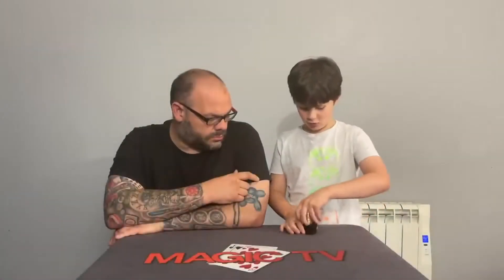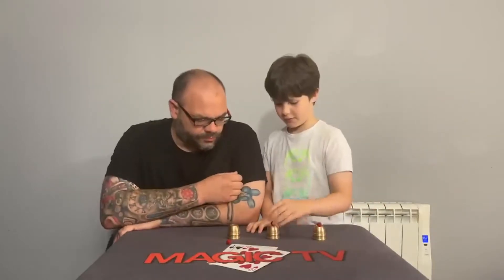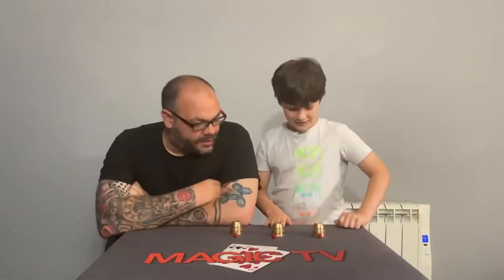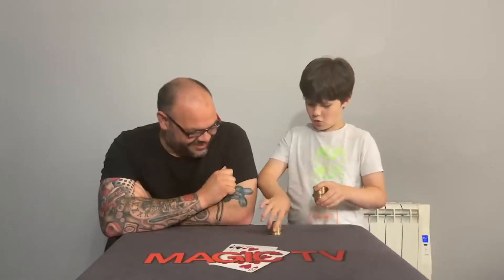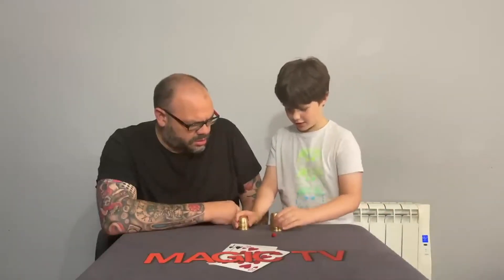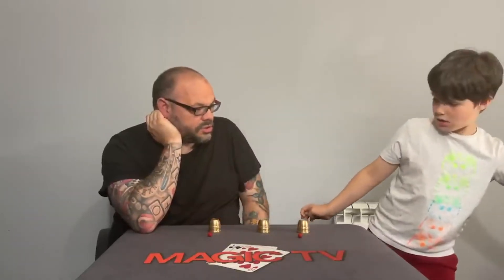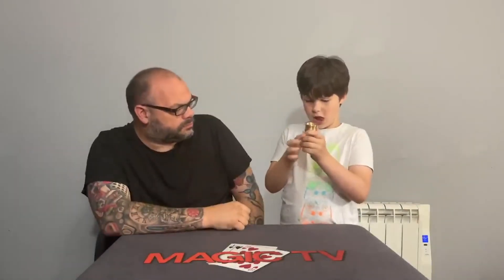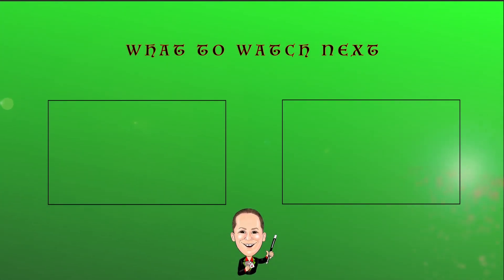Prepare For Something Amazing! | Mini Cups & Balls Routine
The cups & balls routine is a classic of magic. So, when I saw that Secret Factory had brought out a miniature version, you know for a fact I had to perform it for my Dad.

Don't forget to let me know what you think.

Shorts!
If you love magic tricks that are super short and quick to do, check out my YouTube Shorts!

Illusions!
Ready to see your whole world get turned upside down? I perform incredible illusions that will leave everyone scratching their heads!

Card Magic!
You can’t beat the classics! Here I perform lots of magic featuring playing cards. Make sure you keep your eyes on the cards!

Mind Reading!
Don’t you just love freaking people out when you can tell them exactly what they are thinking? I do!

Rubik’s Cube Magic!
If you watched my audition on Britain’s Got Talent, you will know I am a super big fan of Rubik’s cubes! I own way too many to count!

Mentalism!
Did you know I can bend spoons and other objects just using my mind?

Phone Magic!
Magic isn’t just limited to the moment anymore. Now I can perform more amazing tricks on phone devices!

Balloon Magic!
Who doesn’t love balloons?

Kids Tricks!
I am the Kid Magician. Why wouldn’t I like balloon tricks?

Sleight Of Hand Magic!
Here I perform many incredible sleights no one will ever see coming!

Follow Ryland The Kid Magician on Facebook & Instagram!